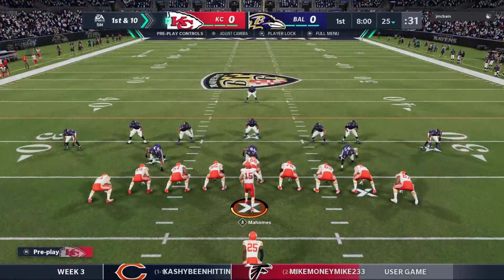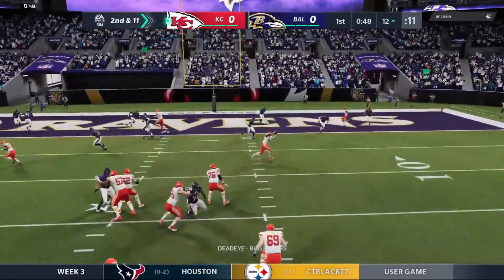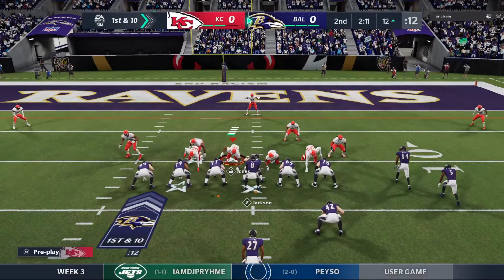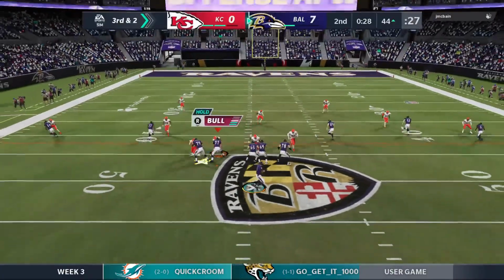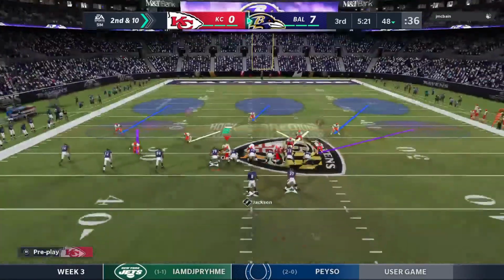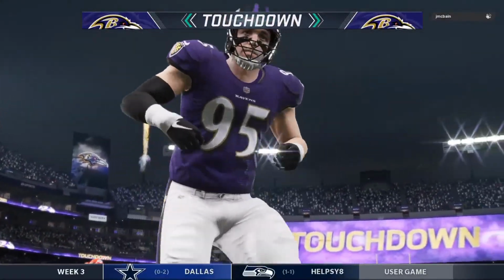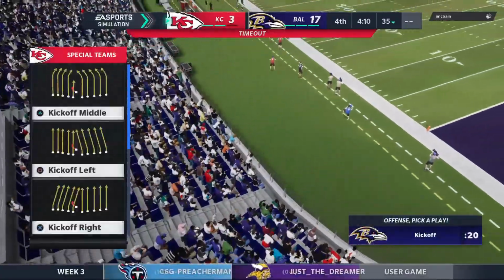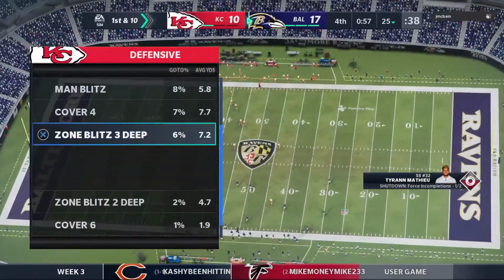RNGTHEARMY Playing Madden 21 Franchise Chiefs Vs Ravens